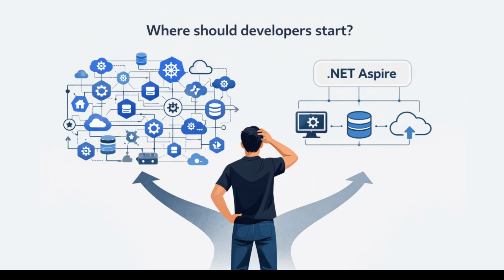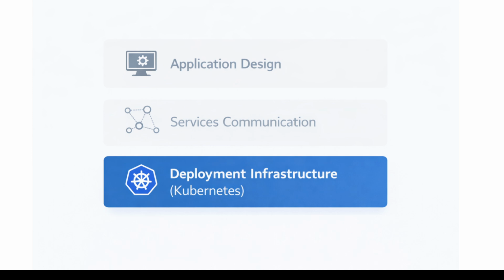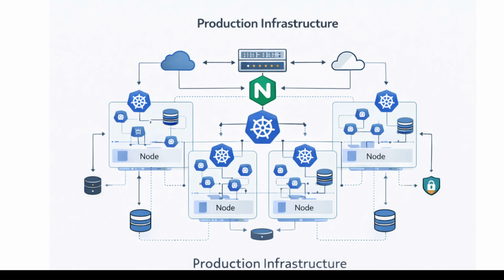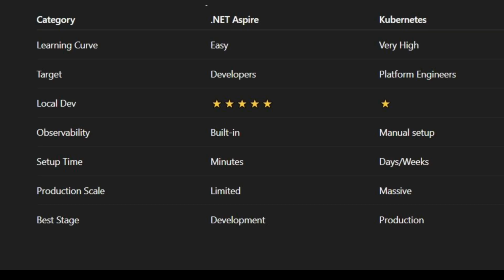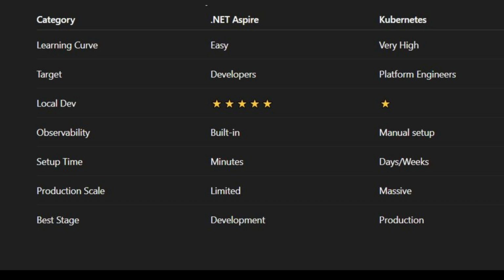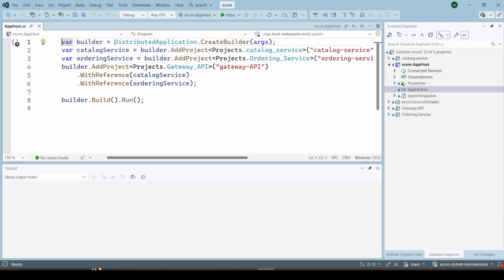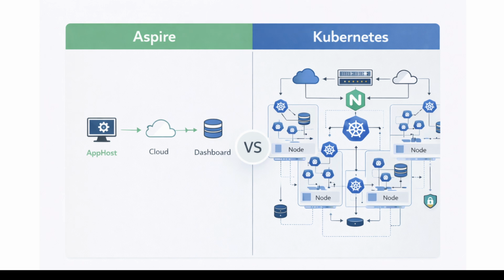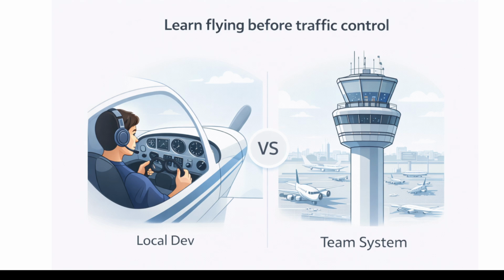.NET Aspire vs Kubernetes — What I’d Choose as a Software Architect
.NET Aspire vs Kubernetes — which one should developers actually learn first?

Many developers jump directly into Kubernetes when learning microservices — but is that the right architectural decision?

In this video, I explain the difference between .NET Aspire and Kubernetes from a real software architect’s perspective.

You’ll learn:

✅ What problem .NET Aspire solves
✅ What Kubernetes is REALLY designed for
✅ Why developers struggle with Kubernetes early
✅ When to choose Aspire vs Kubernetes
✅ Real microservices orchestration demo using .NET Aspire
✅ Architect decision framework used in real systems

If you're a .NET developer, backend engineer, or moving into microservices architecture — this video will save you months of confusion.